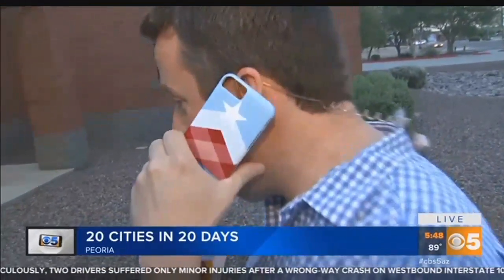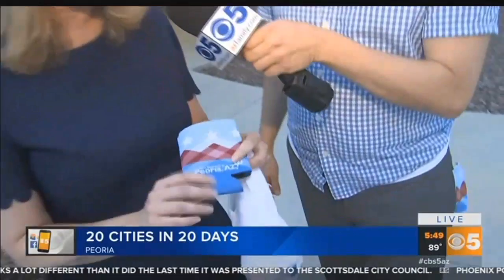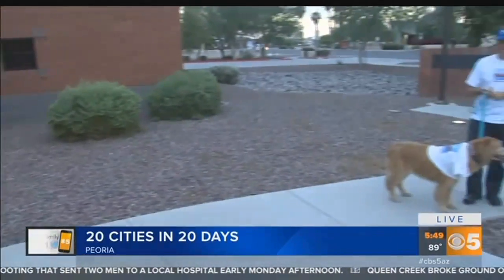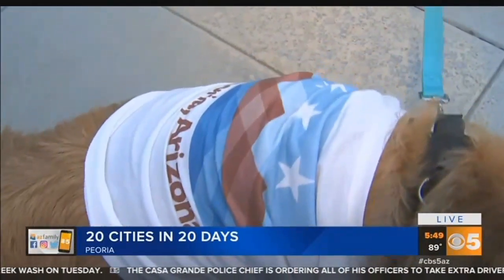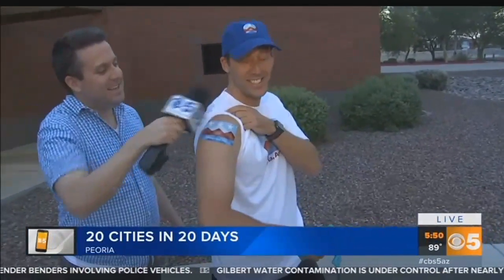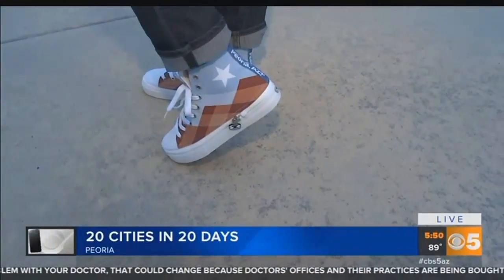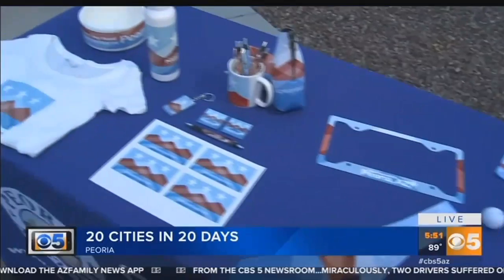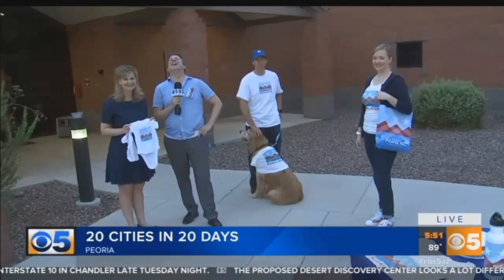20 Cities in 20 Days: Peoria launching first online store for flag swag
With the launch of the new City of Peoria's flag, Peoria will be launching their first online store to sell their new flag swag. Full story here:&nbsp;